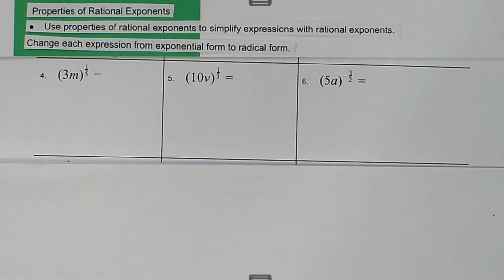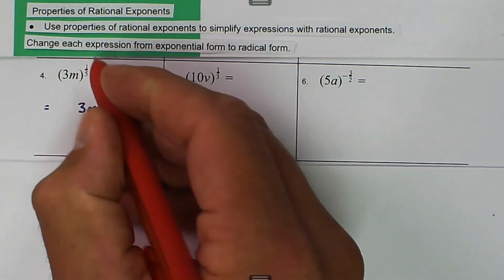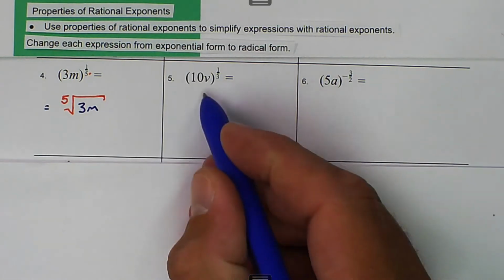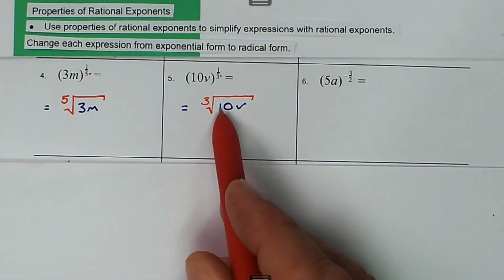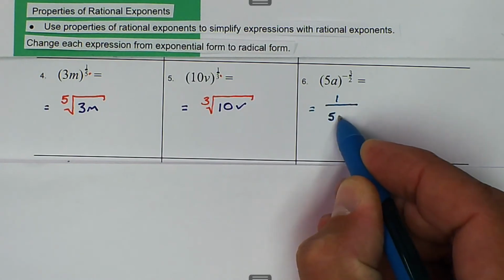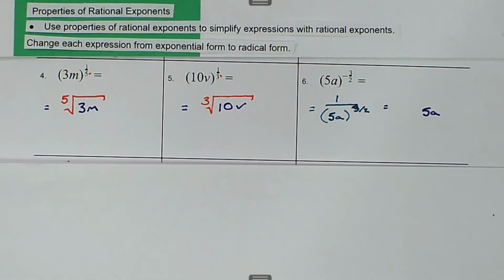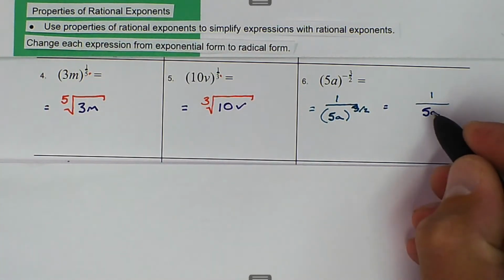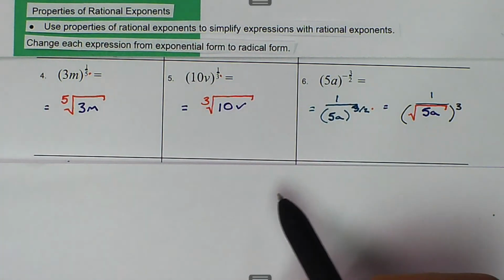A1.04.04.VD.02.Rationalizing Exponents (Exponent to Radical)